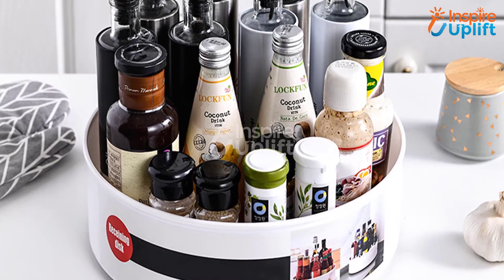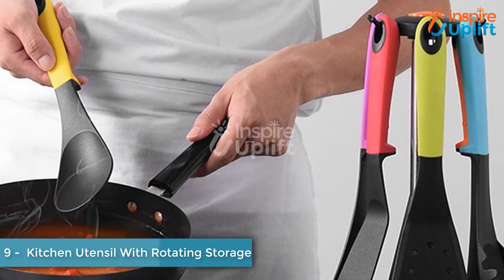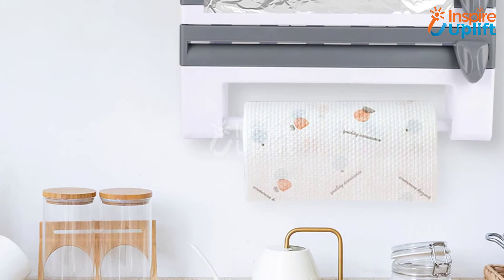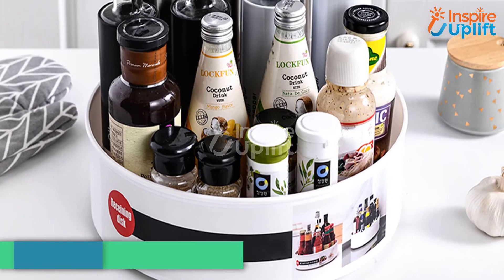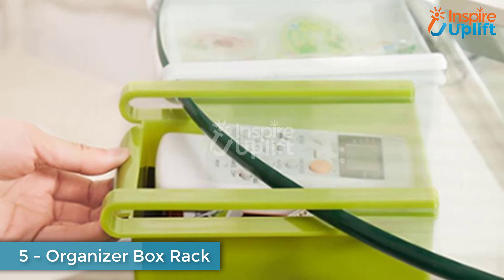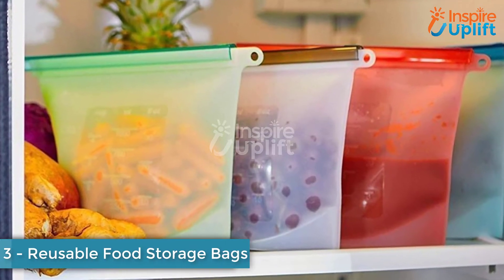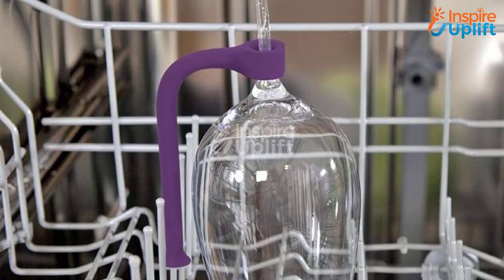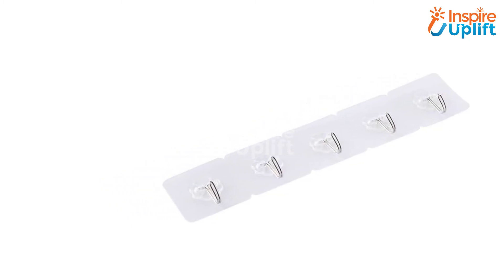Top 9 Best Kitchen Utensils Organization Ideas 2021 - Kitchen Utensils Organization Ideas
A messed-up kitchen represents your dull and unorganized nature. Do you want to be remembered as an unclean, mess-lover person? Of course, not. Check these kitchen utensil organization ideas and let others praise your neat and clean kitchen temple.

Click on the like button and share it with your cooking freak buddies.

Keep watching and liking our content!